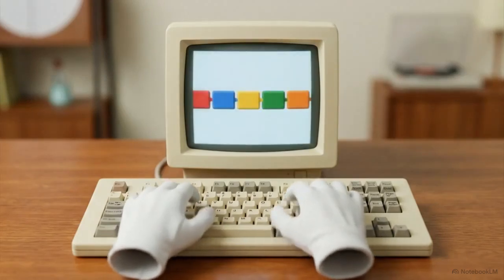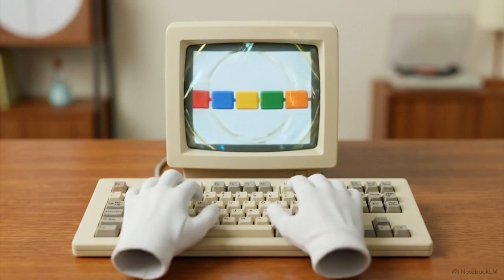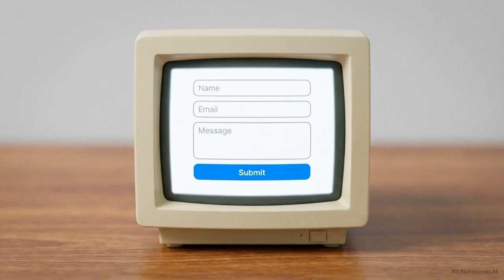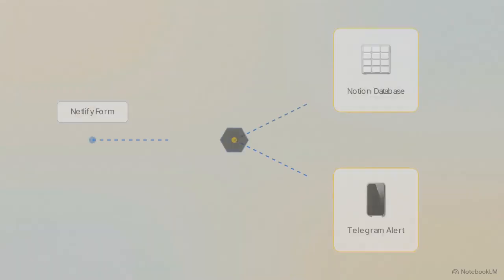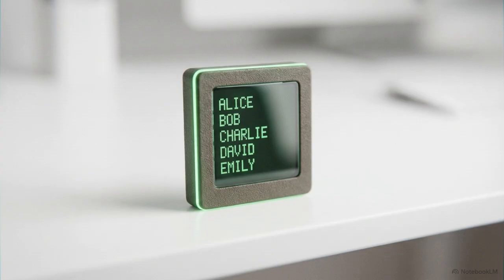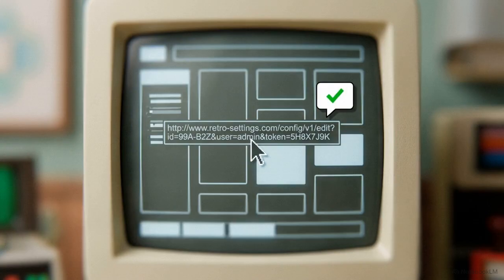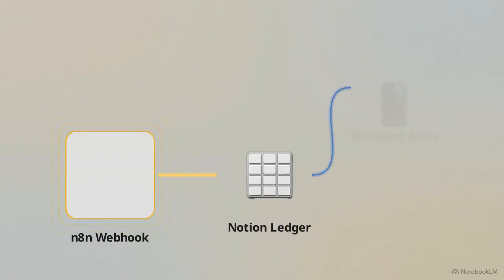Automating Your Netlify Contact Forms with n8n, Notion & Telegram!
Learn how to build an "invisible automated data pipeline" that automatically catches contact form submissions from your Netlify website, logs them directly into a Notion database, and sends an instant text alert to your phone via Telegram

Notion Setup: How to create a central ledger for your contacts and share it with your Notion integration
Telegram Alerts: Using BotFather to create a bot, grab your secure token, and find your chat ID so you get notified instantly
n8n Workflow: Building the exact node sequence (Webhook → Set → Notion → Telegram) to clean up raw form fields and translate them into formatted database entries
Netlify Wiring: Hooking up Netlify form submission notifications to your n8n webhook URLs so everything runs perfectly on live traffic